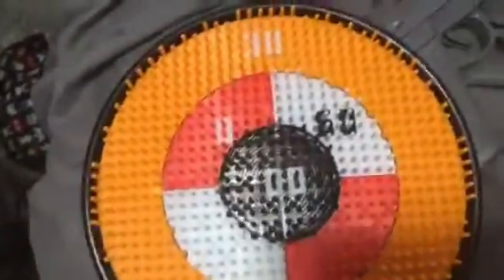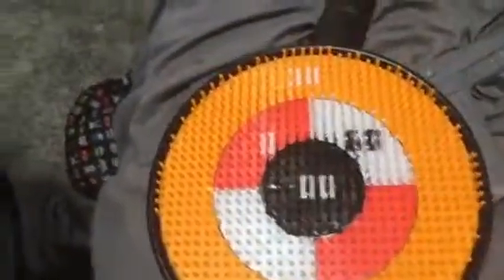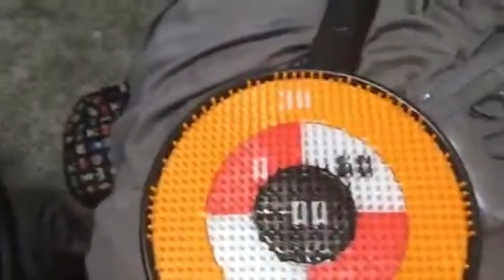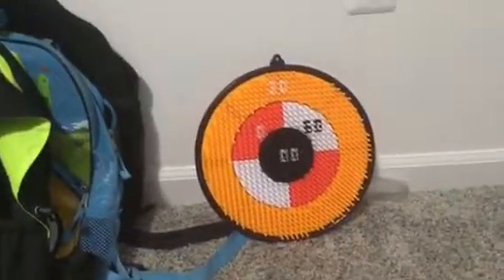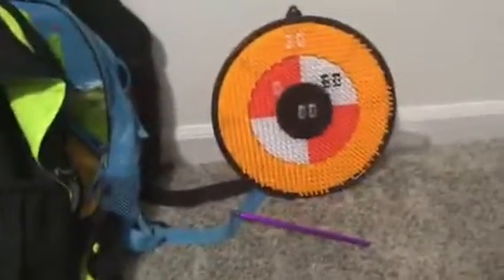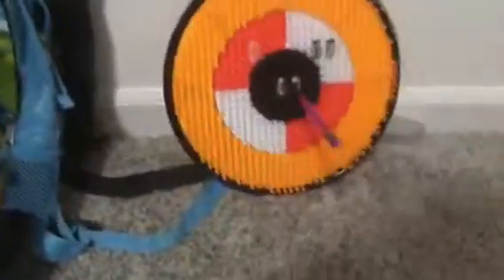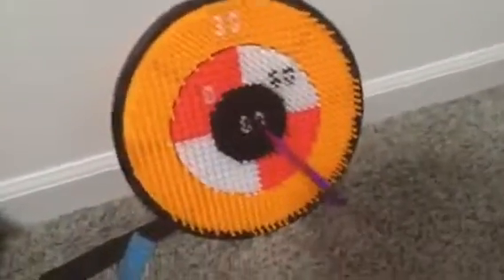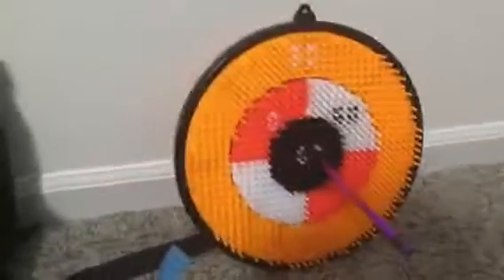Life hack lost your darts for your dartboard click on this video